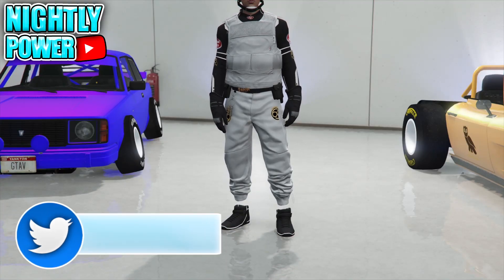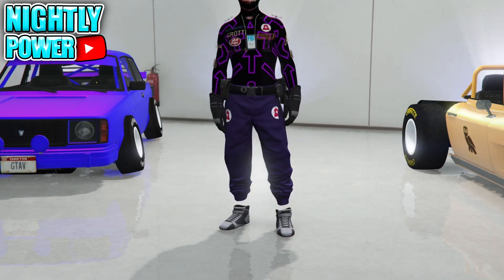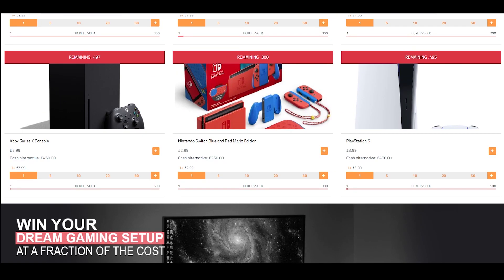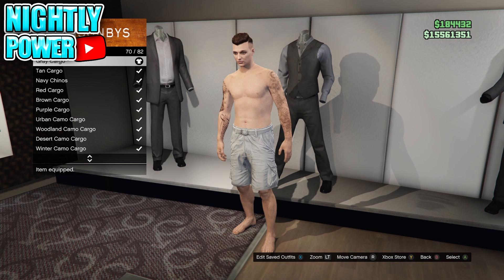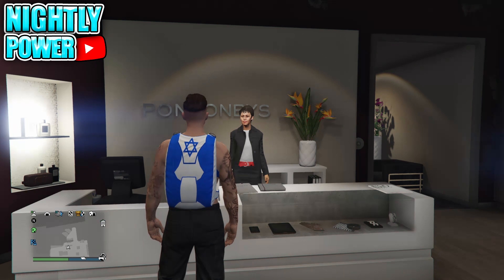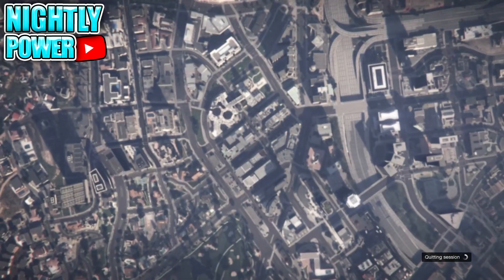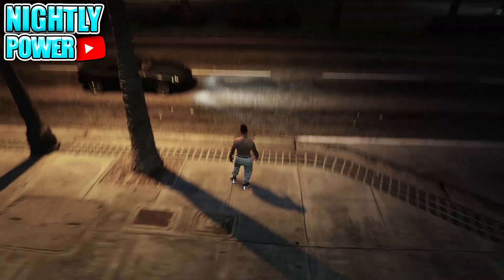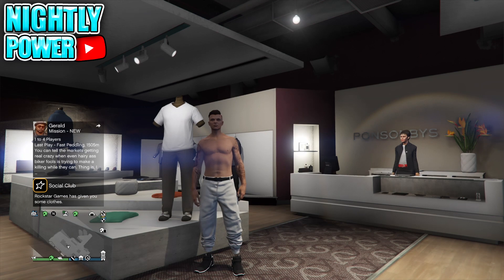GTA 5 ONLINE WHITE JOGGERS GLITCH HOW TO GET WHITE JOGGERS WORKING ALL CONSOLES CLOTHING GLITCH 1.56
In today GTA 5 Online video I will be showing you how to get the white joggers working after patch 1.56

💎Joggers Components💎
Green - Blue Digital Cargo
Orange - Brown Digital Cargo
Purple - Green Digital Cargo
Pink - Gray Digital Cargo
Red - Peach Digital Cargo
Blue - Fall Cargo
Grey - Dark Woodland Cargo
Tan - Crosshatch Cargo
White - Moss Digital Cargo
Black - Gray Woodland Cargo

white joggers
pink joggers
red joggers
black joggers
green joggers
blue joggers
grey joggers
tan joggers
yellow joggers
orange joggers
purple joggers
joggers glitch
2 console joggers glitch
joggers glitches
clothing glitches
checkered board outfit glitch
white duffle bag glitch
white duffle bag
boost glitch
speed glitch
rebreather glitch
colored rebreather glitch
outfit clothing glitches
director mode glitch
outfit transfer glitch
best clothing glitches
top clothing glitches
dm glitch testing
testing dm glitch
testing director mode glitch
director mode glitch workaround testing
director mode joggers glitch testing glitch
director mode glitch testing
testing tik tok director mode glitch